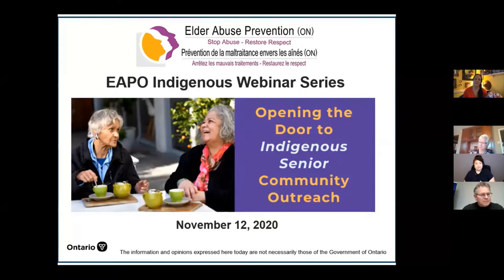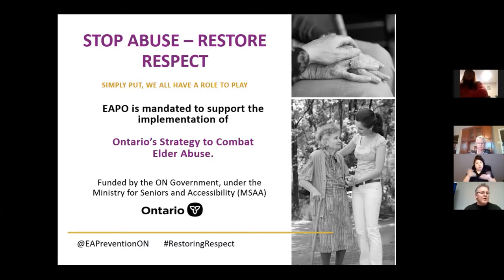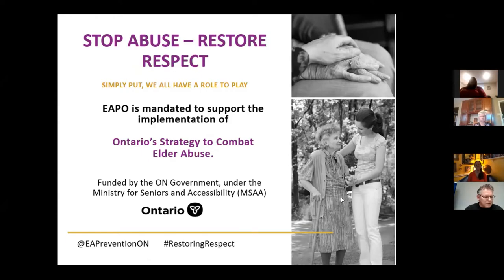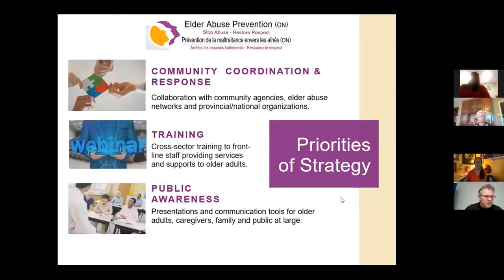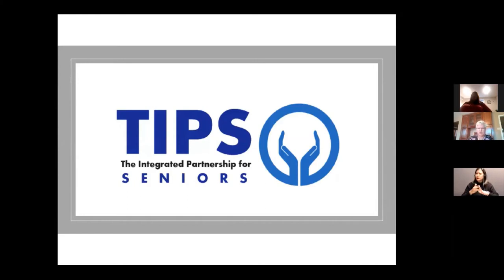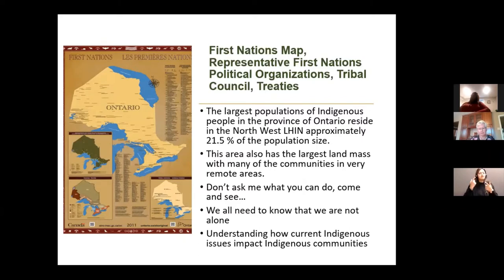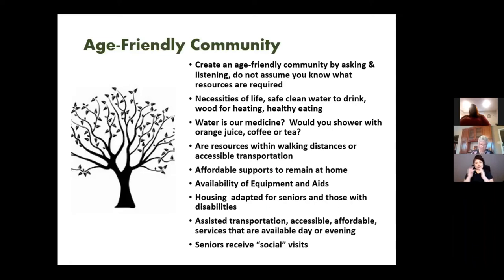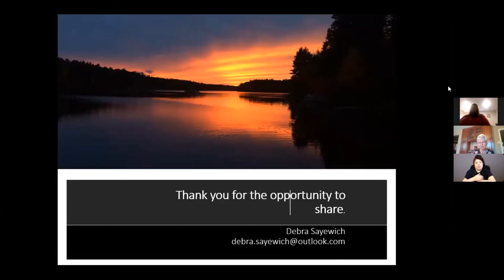Opening the Door to Indigenous Senior Community Outreach Nov 12 2020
The speaker, Debra Sayewich, member of the Wasauksing First Nation, provided a presentation on initiatives and partnerships that have been created to assist Indigenous seniors and those most vulnerable during  the pandemic. The session provided a information to help create safe and secure age-friendly communities throughout the province by listening to our elders, being creative, and developing relationships. The speaker highlighted the need to develop culturally sensitive and socially appropriate community supports for Indigenous seniors.